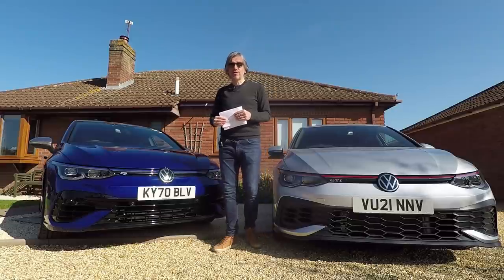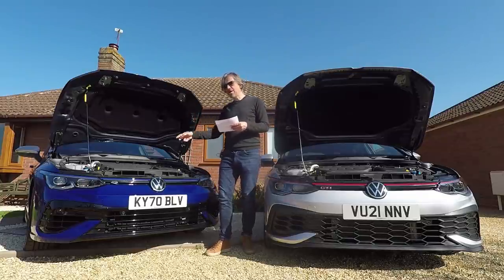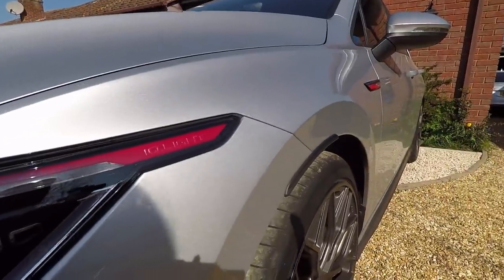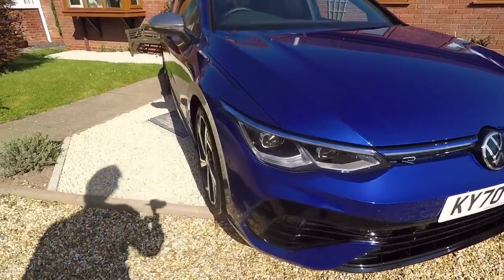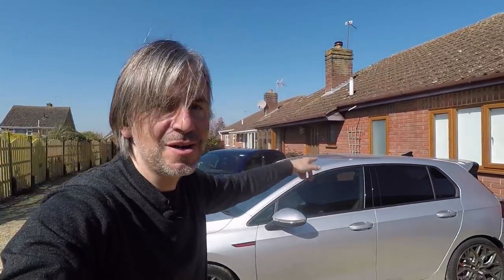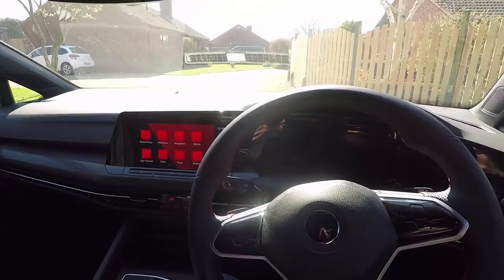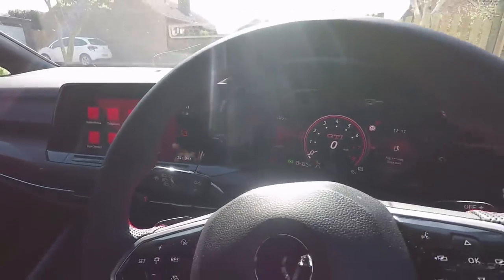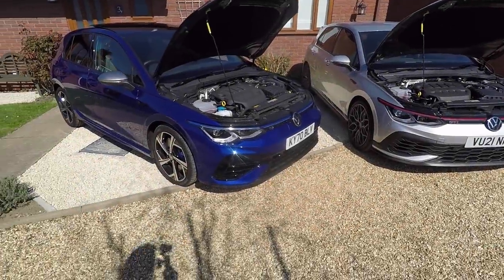Mk8 VW Golf R vs GTI Clubsport - WHICH SHOULD YOU BUY?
In this video, I take a close look at the two top Golfs with a view to helping you decide which one suits your needs best. Both have around 300 PS, 400nm torque and cost just under £40,000 but beyond these headline figures there are some significant differences that take a bit of time to unearth so grab a drink, sit back and enjoy this thorough review of these amazing cars.

Big thanks to Volkswagen UK for the loan of the Mk8 Golf R - this was my first VW UK press car and I couldn't have got this without your support. These loans have to 'paid for' by me through the creation of content like this so far from being a perk they actually absorb a lot of time and effort. The majority of this video was filmed on Easter Sunday because having had the car for a few days by then, I felt I'd got to know it sufficiently well to be able to confidently share my findings with you in this video.

Look out for Joe Achilles' Mk8 Golf R road and track review video that went live on 21/4/21.

Part number for the wheel arch extensions are as follows;

Left front 5H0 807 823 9B9
Right front 5H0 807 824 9B9
Left rear 5H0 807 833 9B9
Right rear 5H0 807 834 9B9